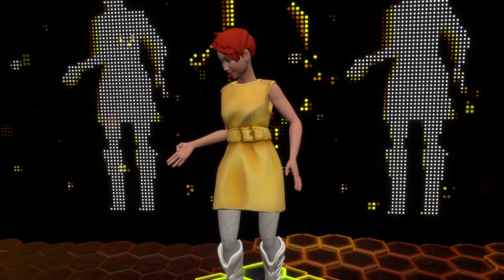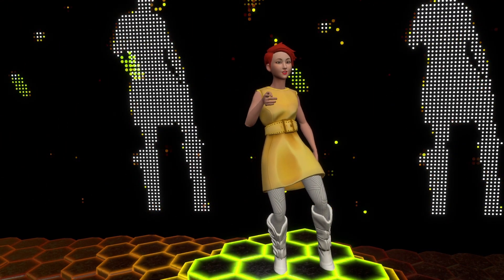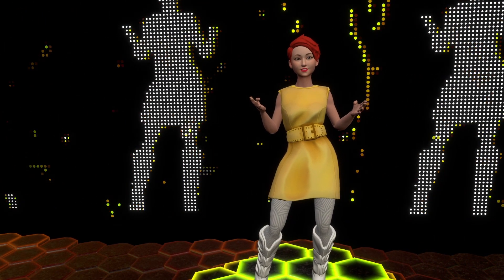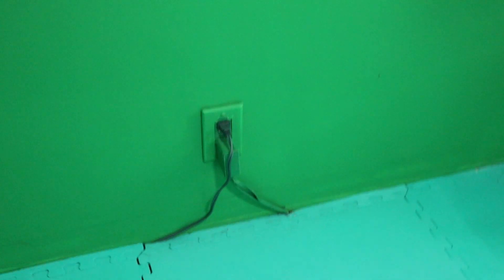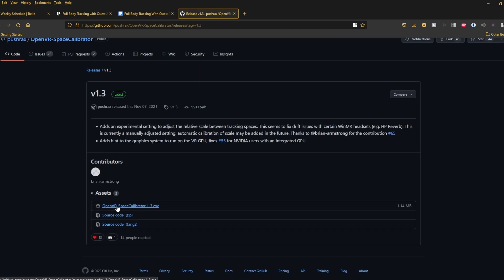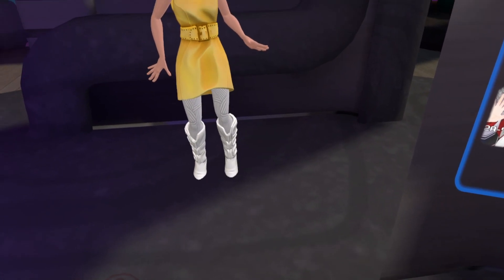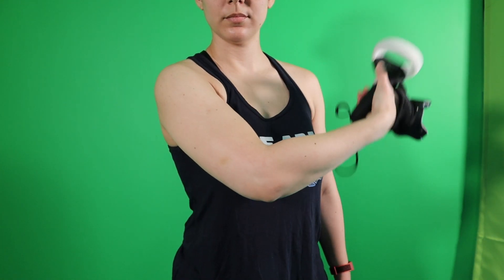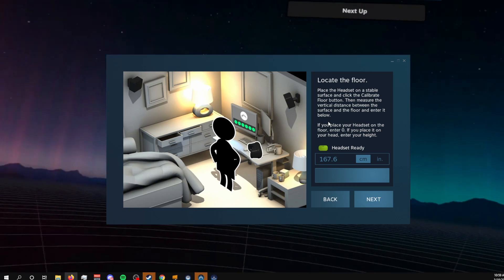How To: Full Body Tracking Using Your Quest 2!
Full body tracking using a Quest 2 is technically possible if you are willing to spend some $$$ and put in some elbow grease. If you are, let me show you what you need to get it working!

𝐍𝐎𝐓𝐄𝐒

0:00 Intro & What You Need - Hardware & Software
2:59 Base Station Setup
4:05 Tracker Setup
4:30 Connecting Your Quest 2 To Your Desktop
5:21 OpenVR Space Calibrator
6:03 VR Chat
6:24 How To Fix Height Offset using OVR Advanced Settings
6:37 LIV
7:11 Troubleshooting/Best Practices

🎶Music: Swing Time - MusicByPedroBurnt to a Crisp or Bloody as Hell and How Now Brown Cow

𝐀𝐁𝐎𝐔𝐓 𝐌𝐄

I also do community and social media management, influencer relations and general marketing over at LIV!